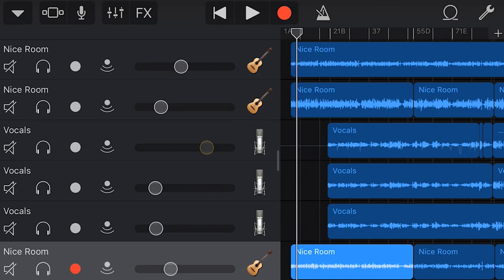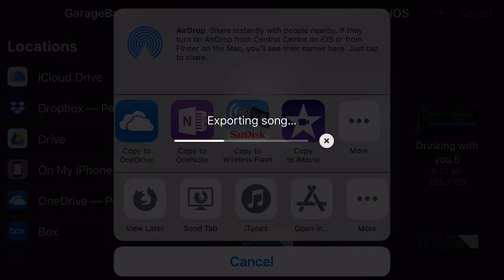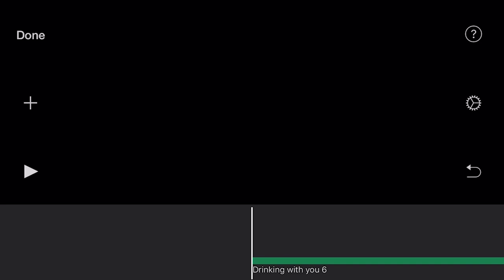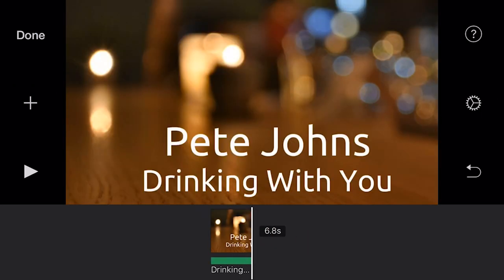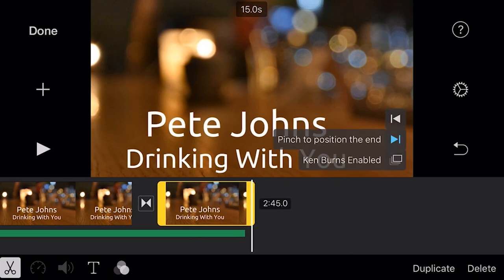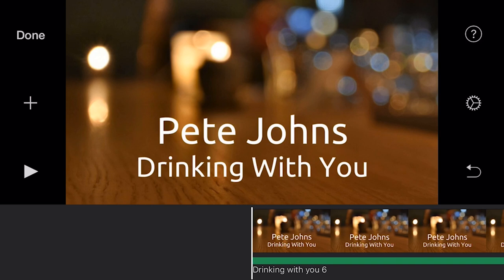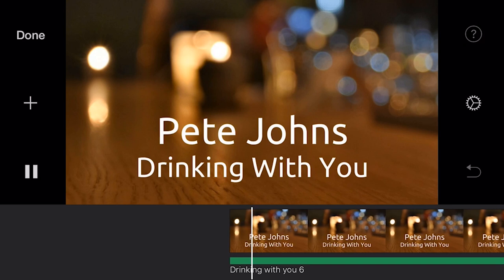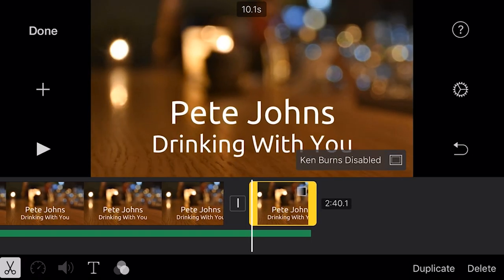How to share from GarageBand iOS to iMoive (iOS 11/12)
In this video, I show you how to export your finished GarageBand tracks to iMovie to create a video that can be shared to Facebook, YouTube and any other platform.

Covered in the video:
 - Exporting a GarageBand project as a WAV file to iMovie
 - Adding a photo as a background
 - Adjusting the image to remain static through the video
 - Trimming the start and end of the song
 - Adding fade effects to the start or finish of the video
 - Exporting the final video to your camera roll